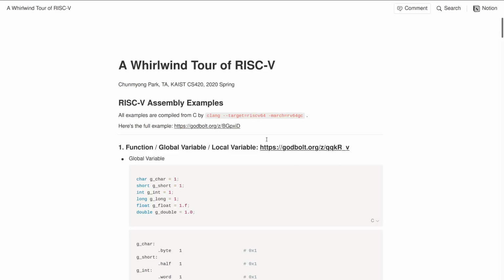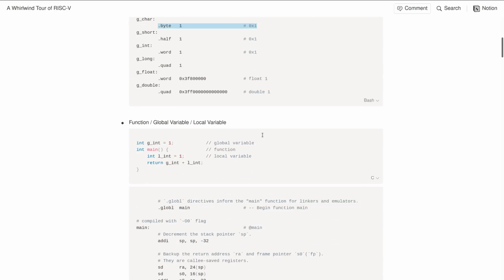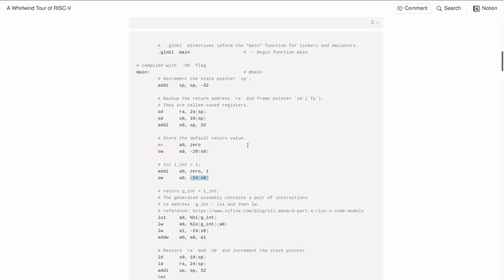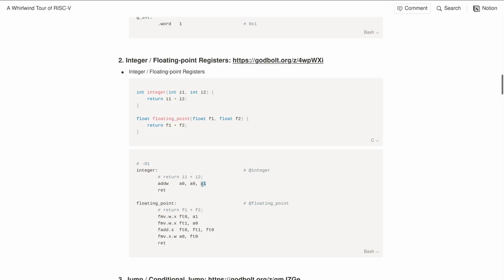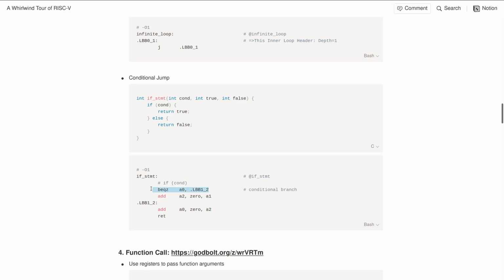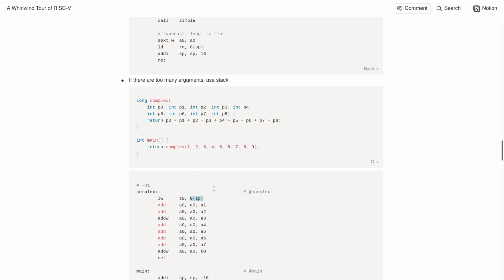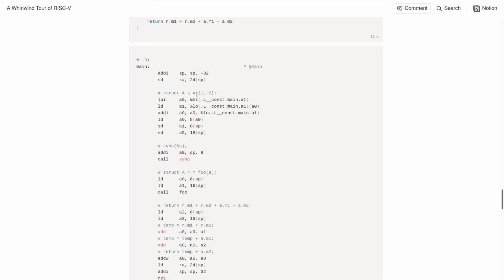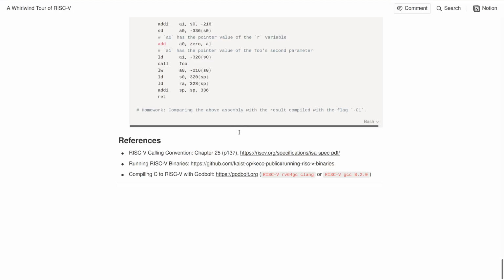[KAIST CS420, 2020 Spring] Introduction to RISC-V